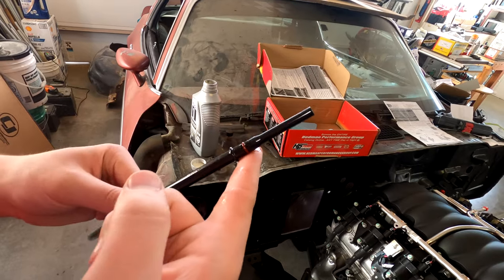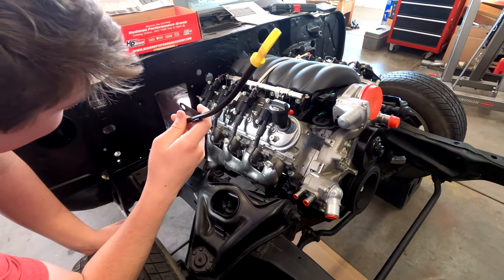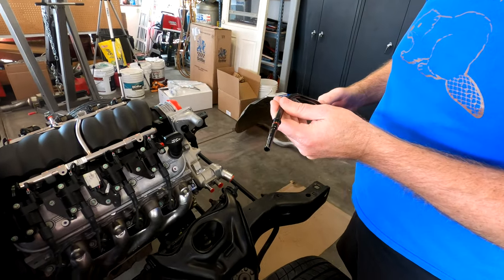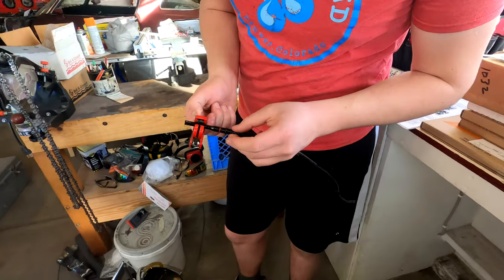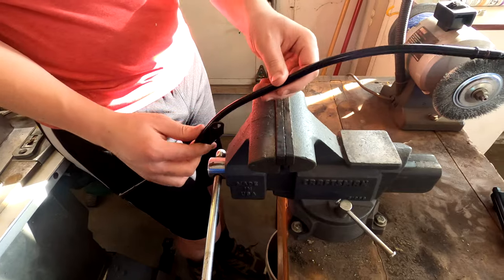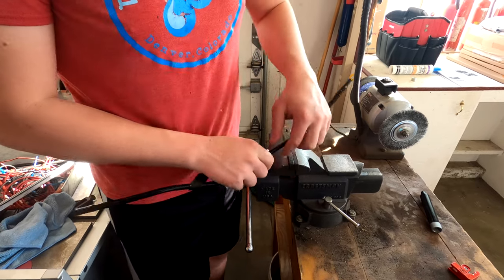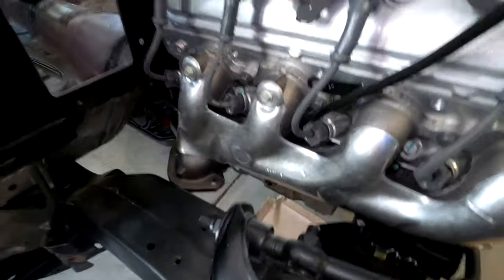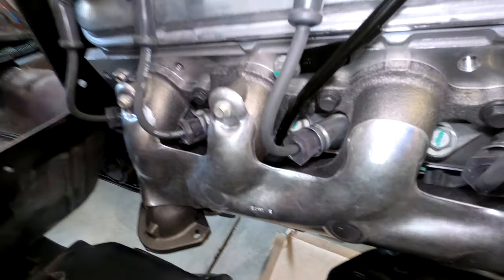LS Swap 6 - Installing The Dipstick Tube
Installation should have been trivial, but the dipstick tube that came with E-Rod LS3 engine wouldn't fit...

Parts Used:
Chevrolet Performance 19421057 - E-Rod LS3 Engine Kit